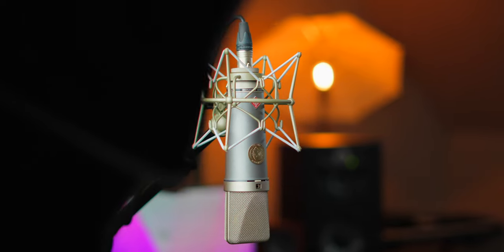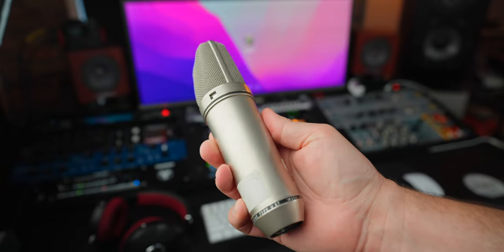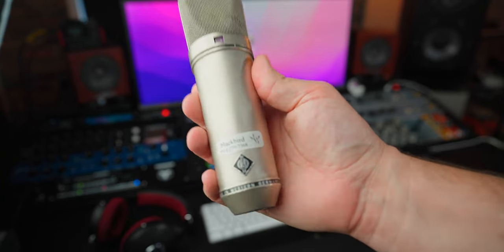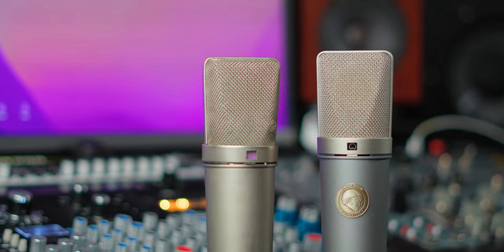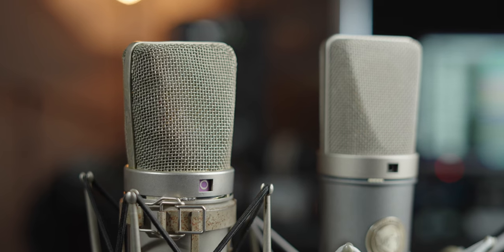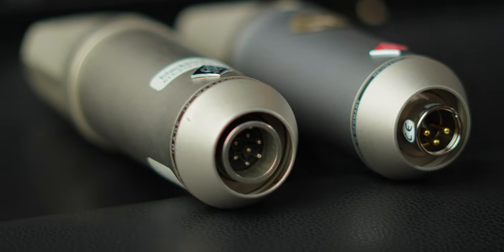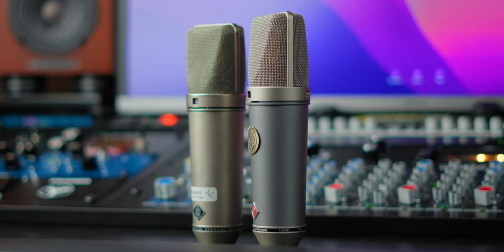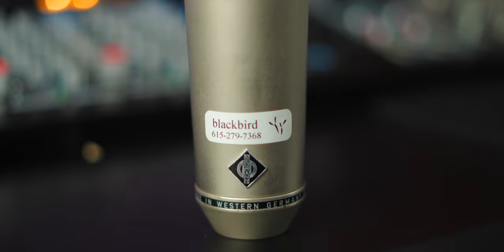The Most UNDERRATED VOCAL MIC??